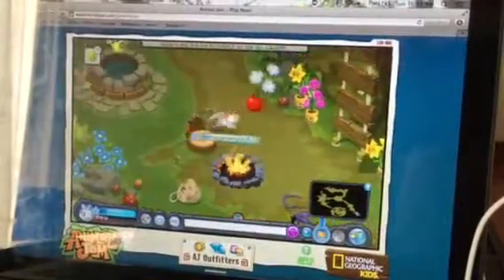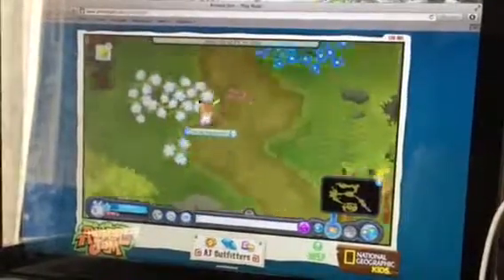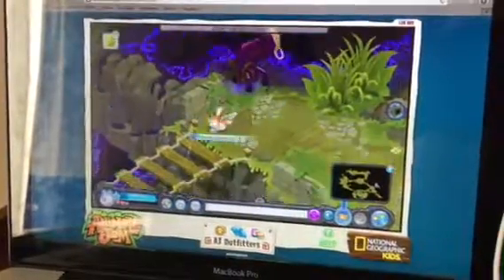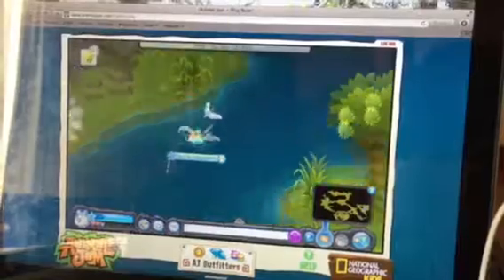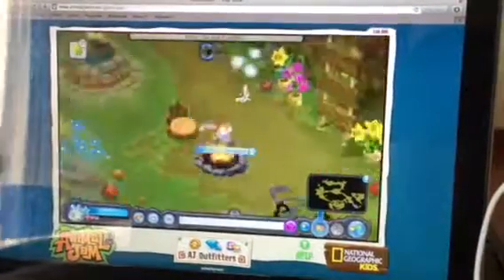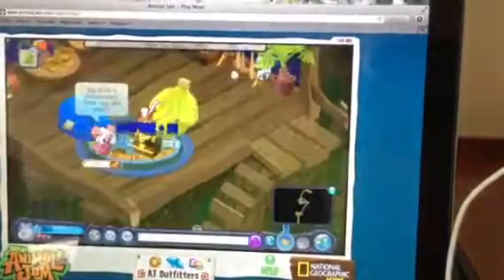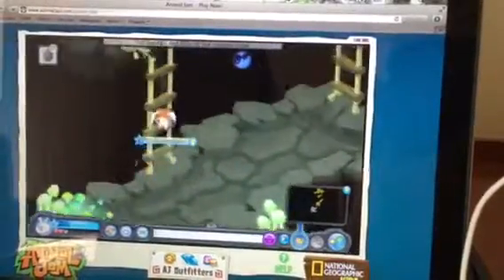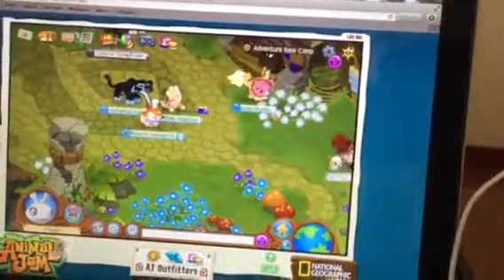Meet Cosmo part 2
Meet Cosmo is an adventure on animal jam. Cosmo is a koala alpha.